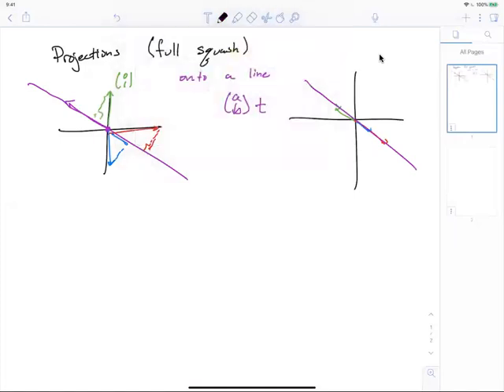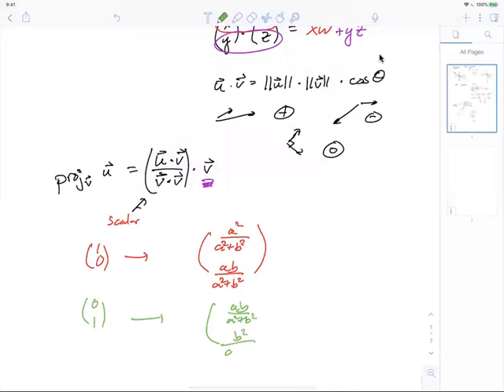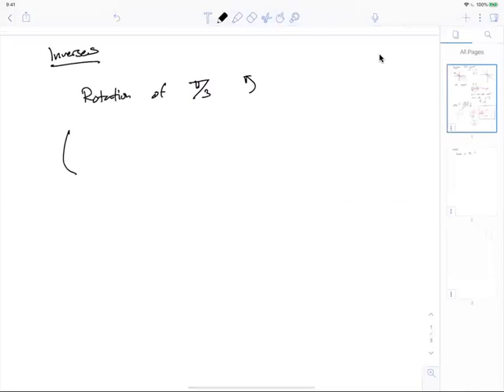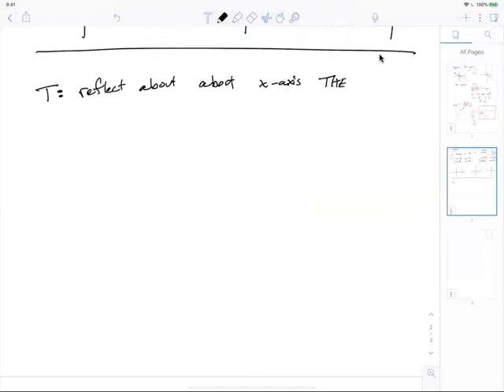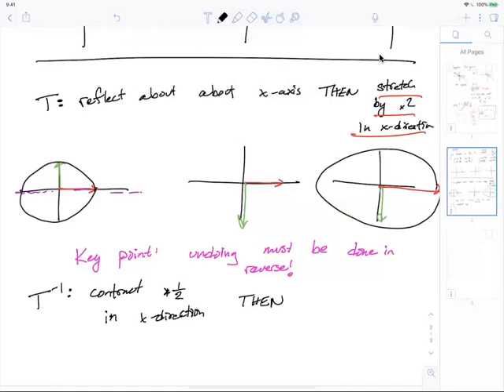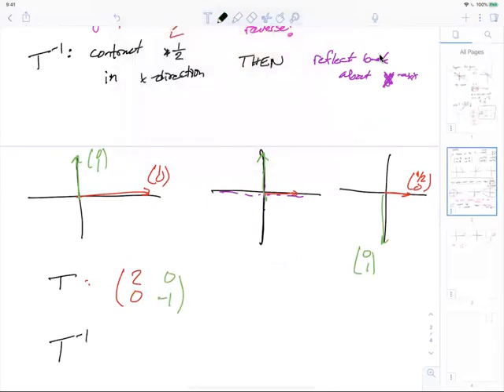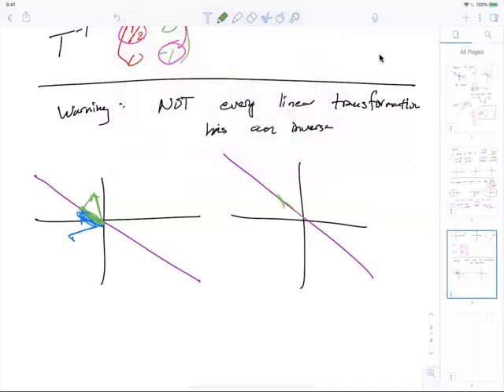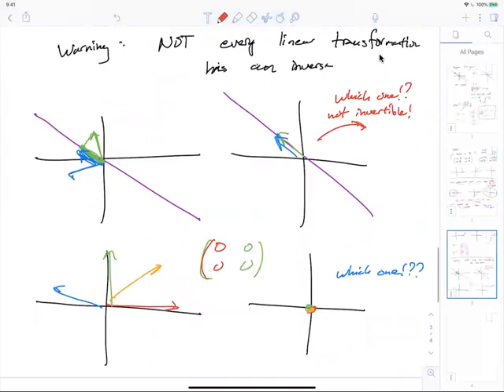August 26, Part 2: Projections and Inverse